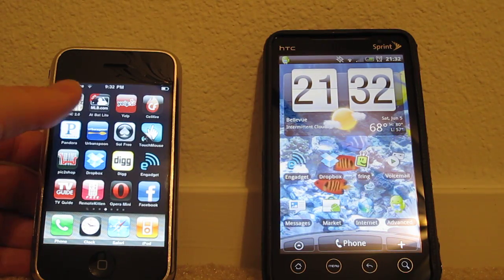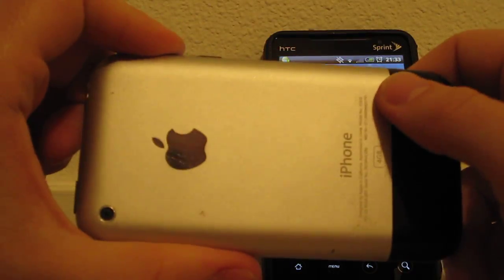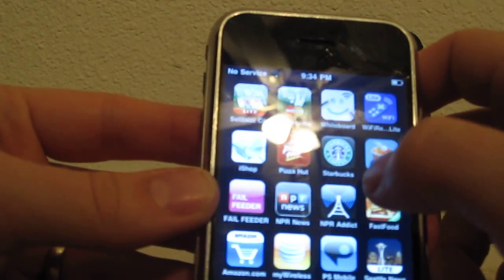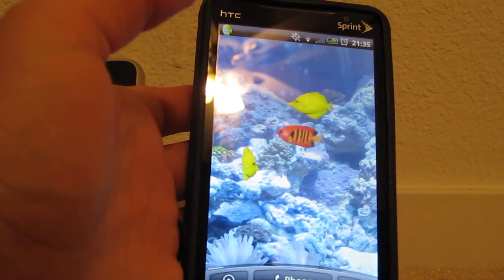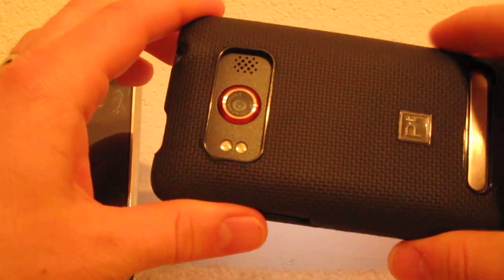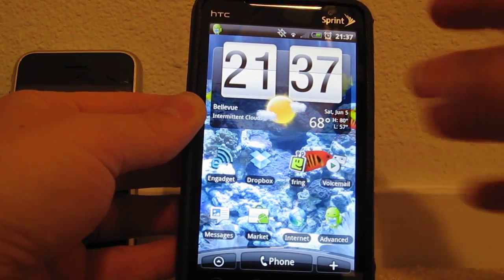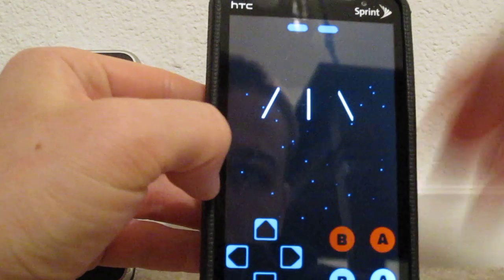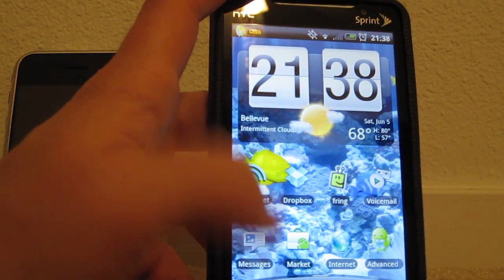HTC Evo 4g iPhone comparison part 1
I have been an iPhone user for 2.5 years and this video is my impressions of the Evo from that perspective. I hope this video helps people who may be on the fence about switching from their iPhone. Please be kind in the comments, this is just my experience. Other people may feel differently about their iPhones than I do.

This video was shot on my Canon Powershot SD780 IS at 720p